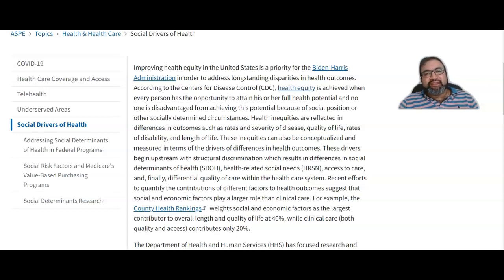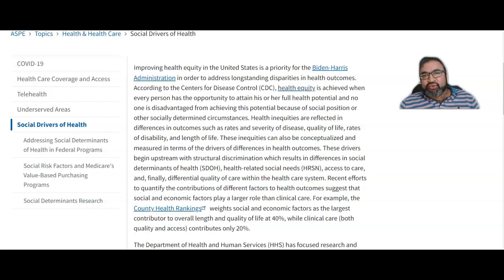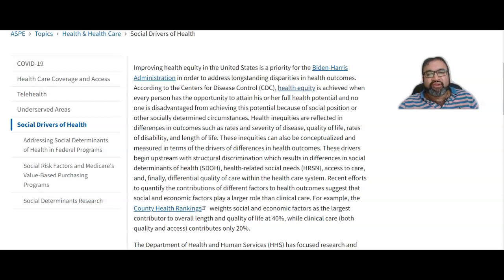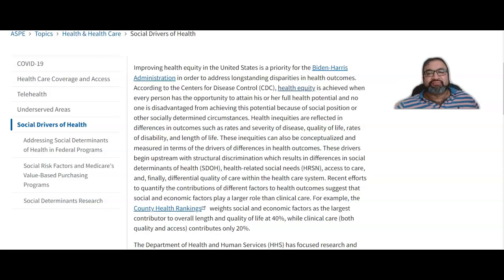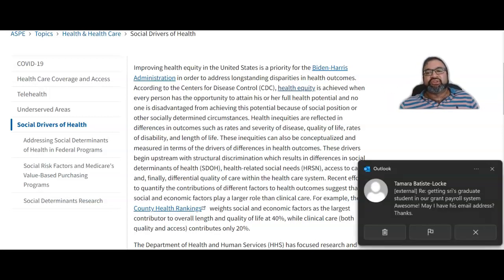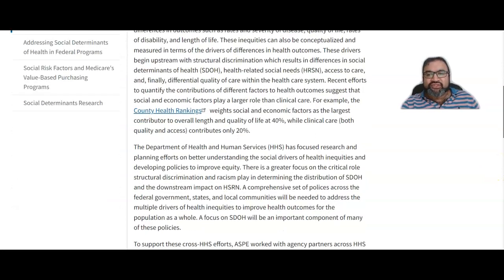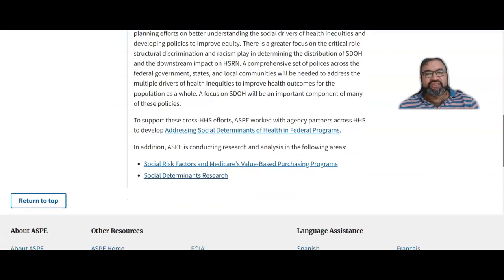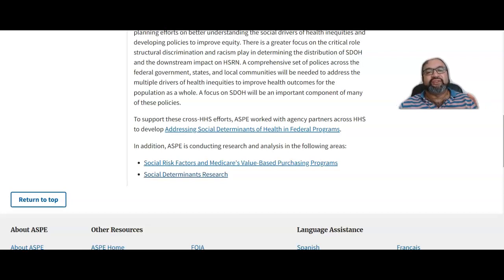Social Drivers of Health